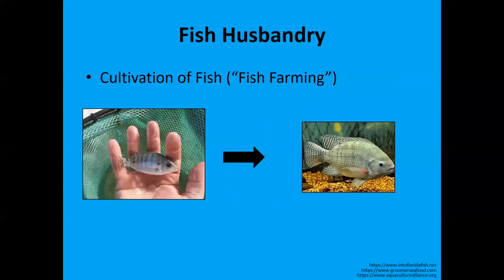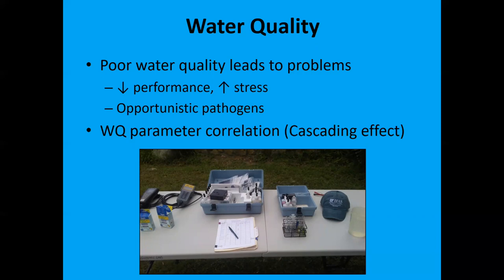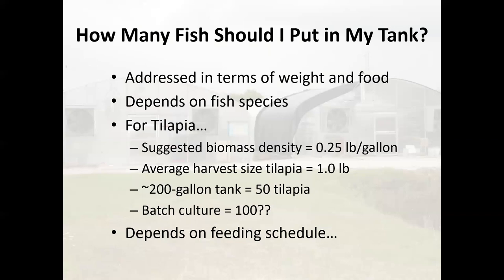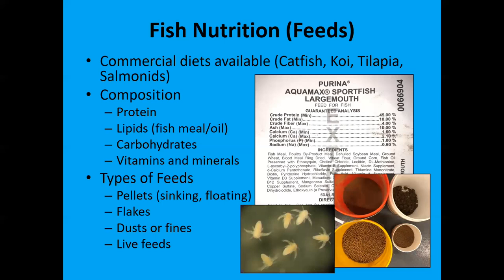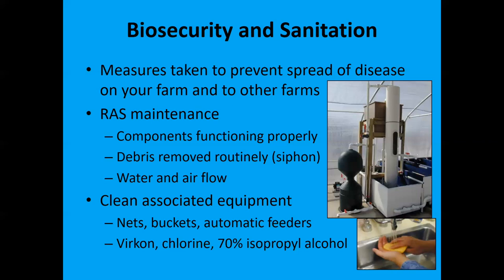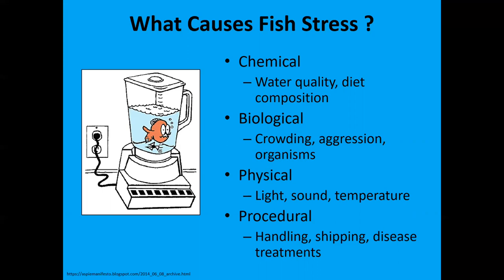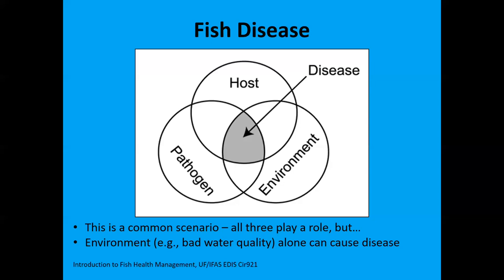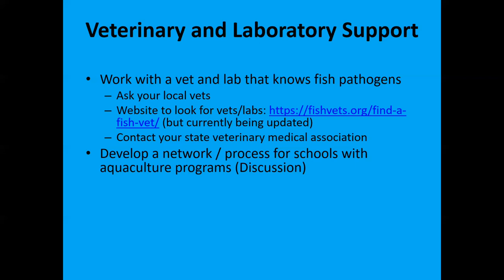2021 USDA Farm To School - Fish Husbandry and Animal Health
Eric Cassiano of the UF/IFAS Tropical Aquaculture Laboratory summarizes Fish Husbandry and Animal Health during the 2021 USDA Farm To School Teacher Training Workshop hosted by FDACS Division of Aquaculture and the UF/IFAS Tropical Aquaculture Laboratory.  This discussion briefly covers the major points of Fish Husbandry and Animal Health with an emphasis on what agricultural educators would need to know to excel at maintaining classroom aquaculture systems.